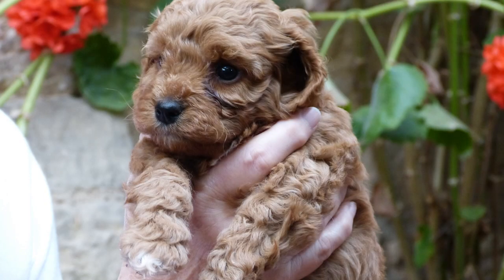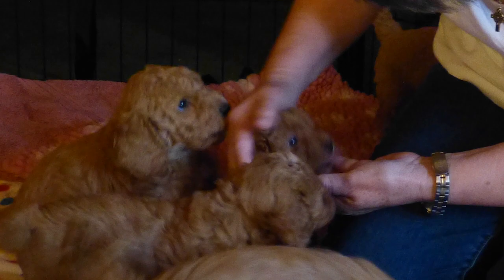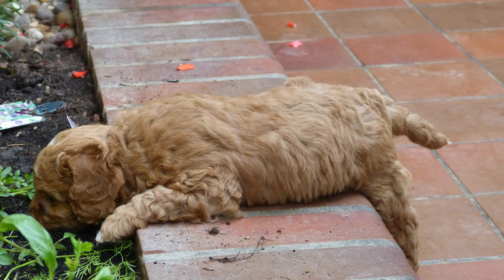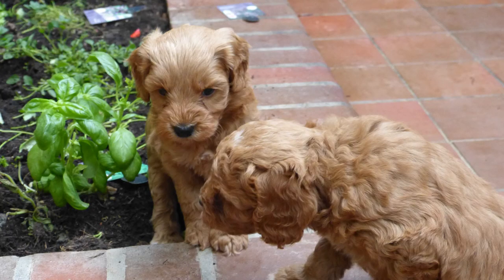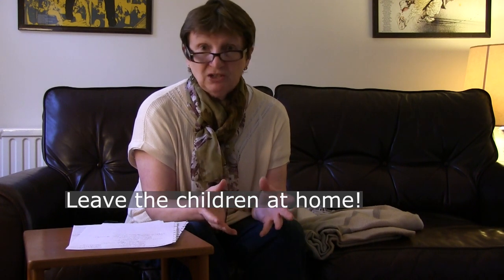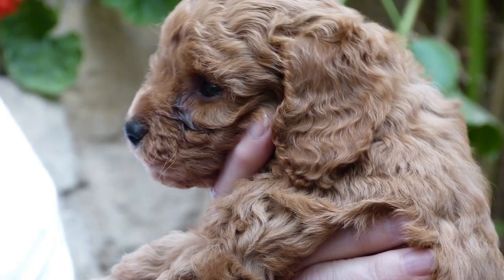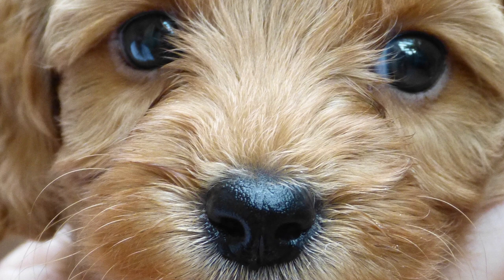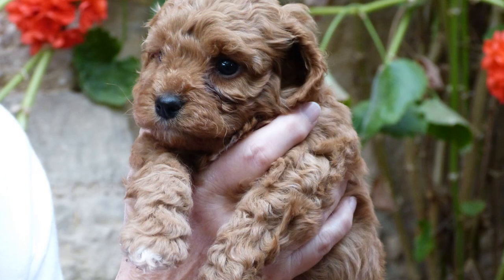Buying a dog - essential advice - useful tips and questions to ask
Buying a dog - essential advice - useful tips and questions to ask. Part of the SVS Film series of videos on buying and training a dog, using a Cockapoo called 'Dill' as an example.